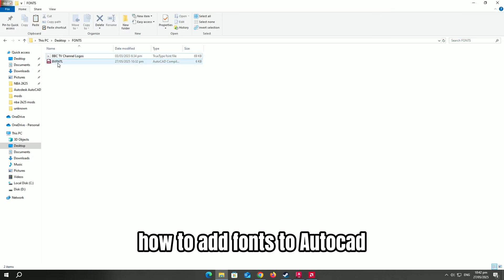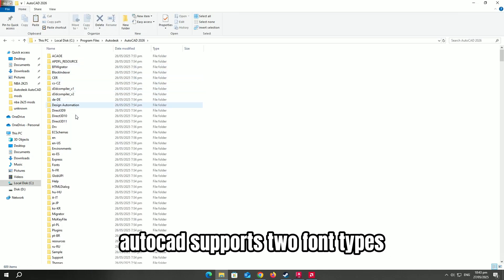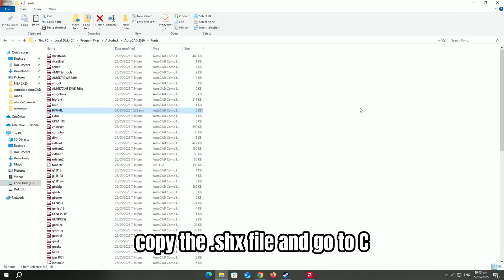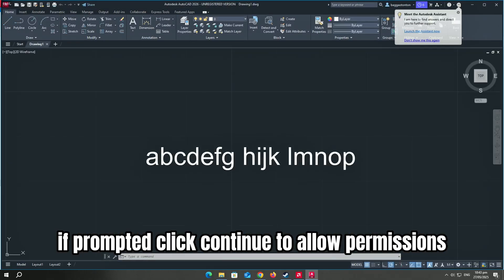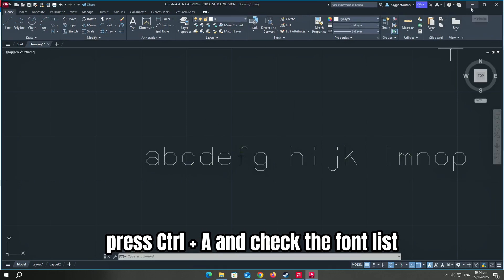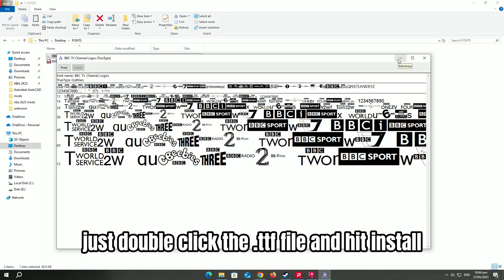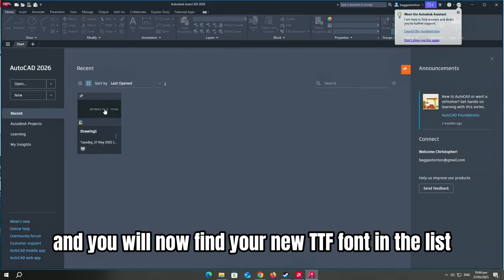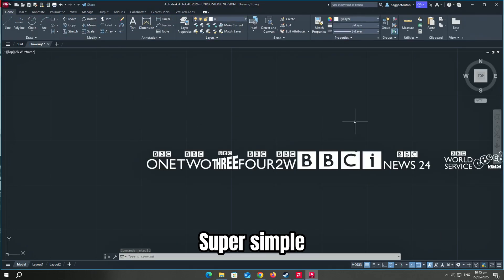How to Add Fonts to AutoCAD (SHX & TTF) – Easy Guide (2025)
Learn how to easily add fonts to AutoCAD in 2025! This step-by-step guide covers both SHX and TTF font types so you can customize your drawings with the perfect style. Whether you're a beginner or pro, this tutorial makes adding fonts to AutoCAD simple and quick.